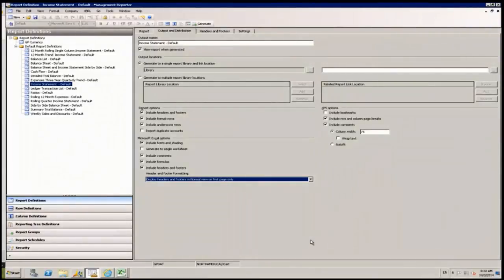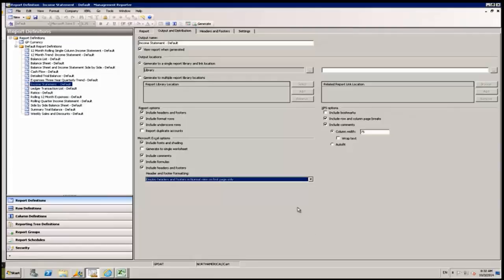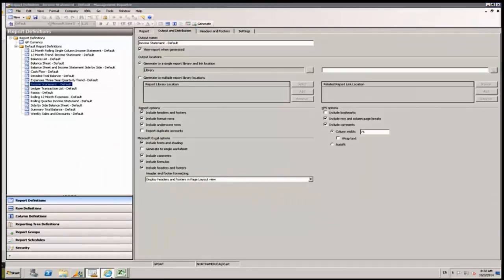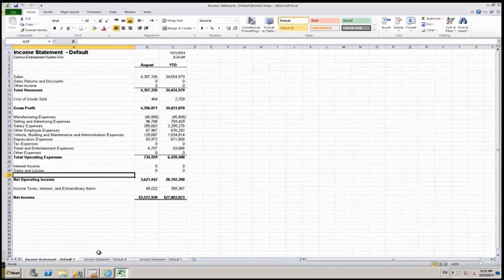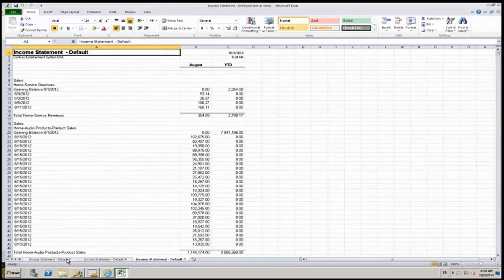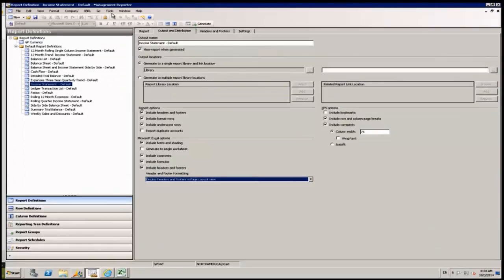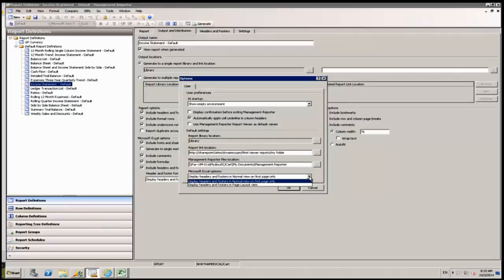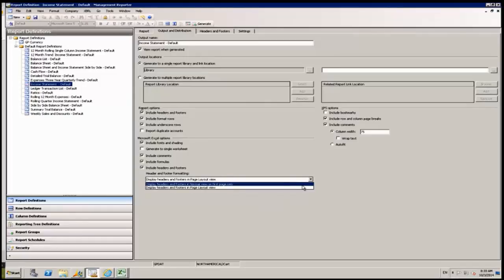Management Reporter | Formatting Headers & Footers | Dynamics 365 AX | Western Computer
Watch this short video to learn about formatting headers and footers in Dynamics 365 for AX 2012 from the experts at Western Computer.